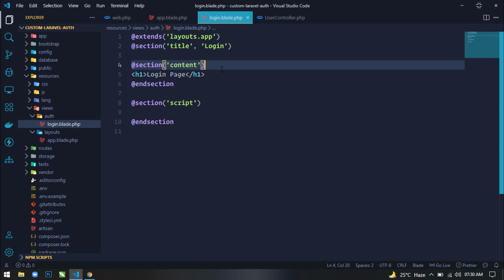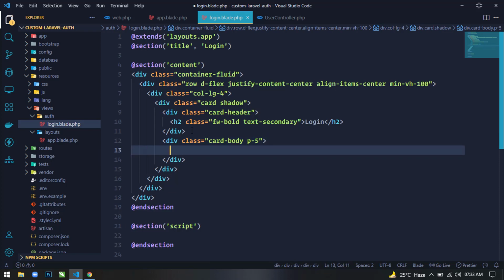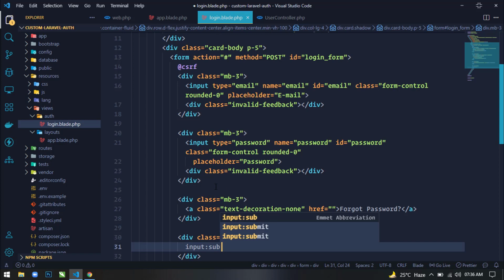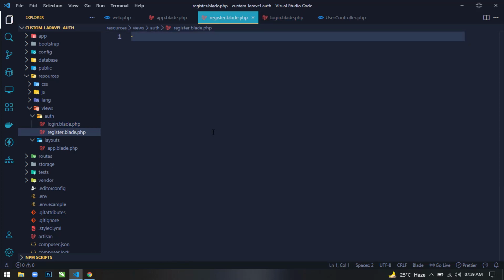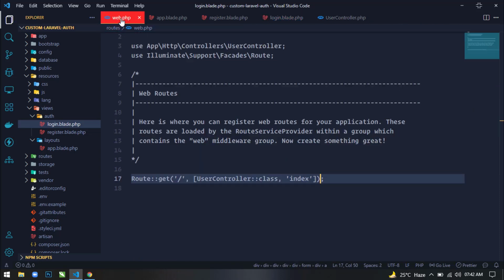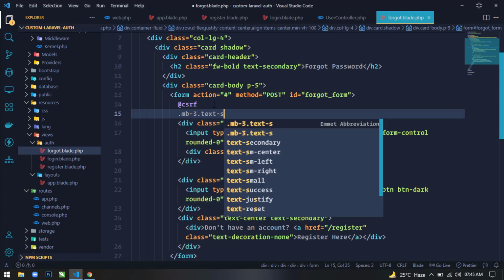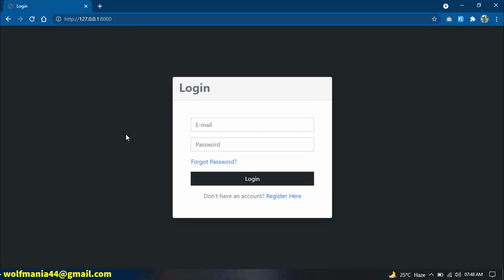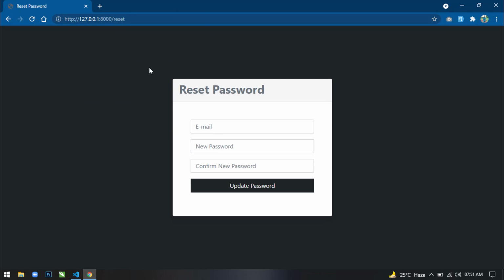#03 Custom Authentication System Using Laravel 8, Bootstrap 5 & Ajax | Designing Application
Hello friends!
In this series, you will learn how to build a custom authentication system with password reset, profile update with profile image using Laravel 8, Bootstrap 5 and jQuery - Ajax.
In the whole series, you will learn lots of things about Laravel 8.
This is the 3rd video of the series in which I'm showing you how to design the application using the Bootstrap 5 framework. In this video I have designed the login, register, forgot password and password reset page.